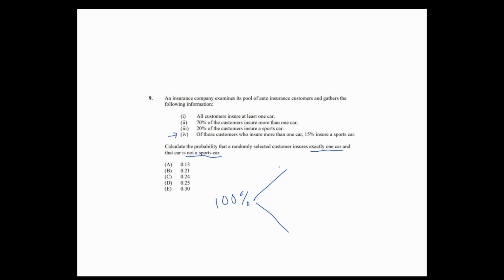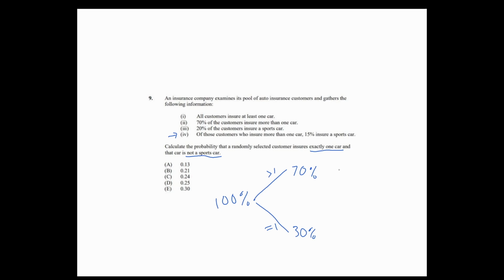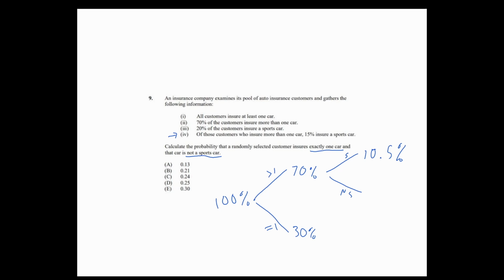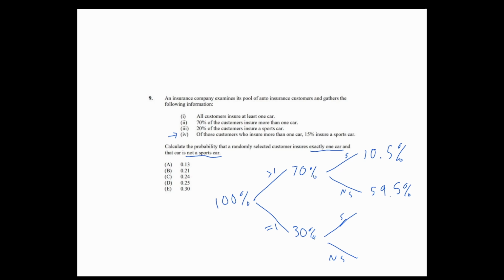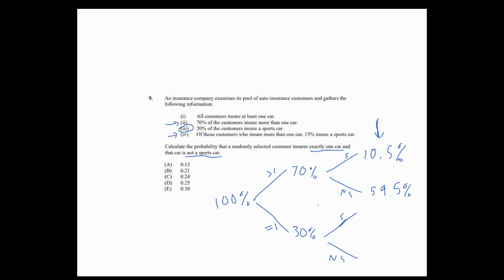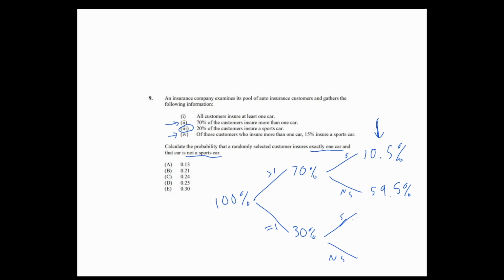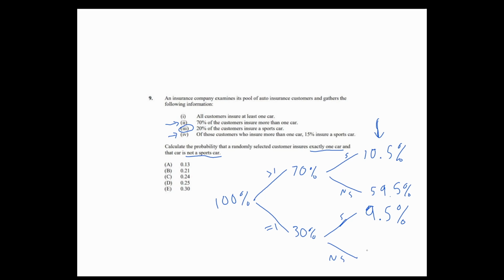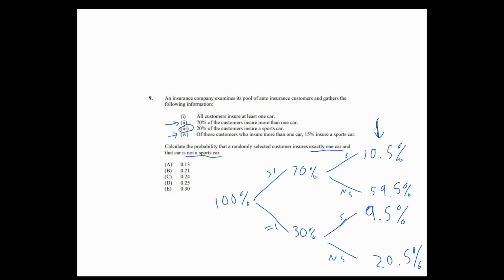Actuarial Exam P SOA Problem 9